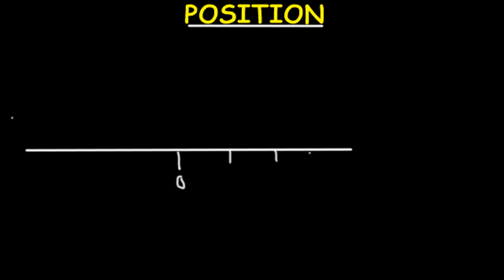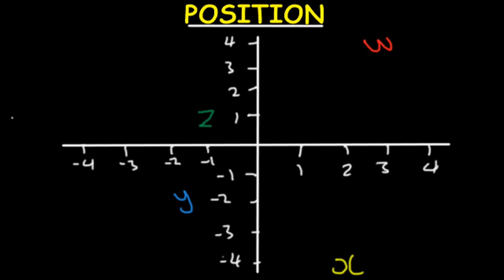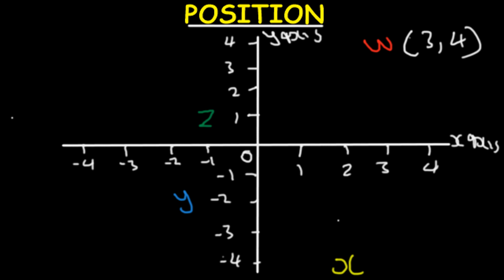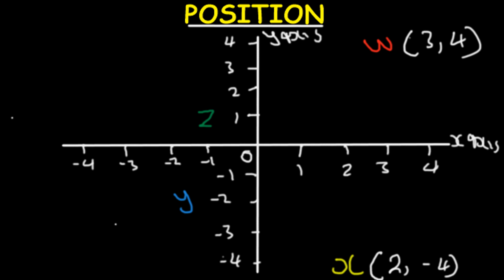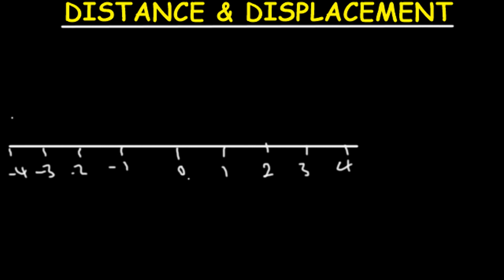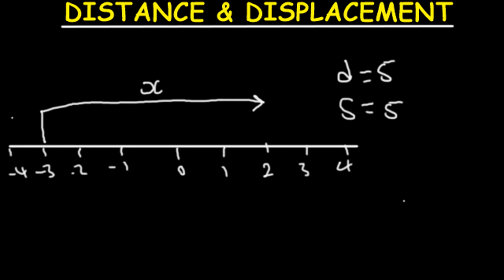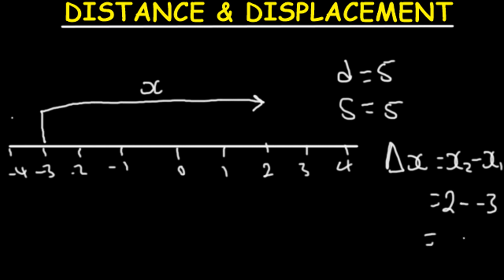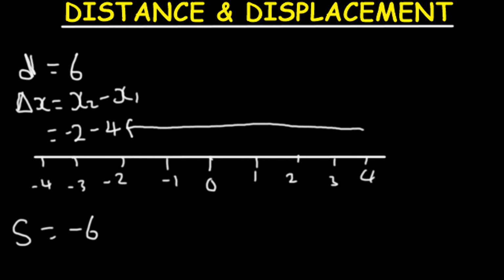POSITION DISTANCE AND DISPLACEMENT IN PHYSICS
This physics tutorial video explains the basic introduction into position,  distance and displacement. This video also include plenty of example, practices problem  and also distinguish between distance and displacement.